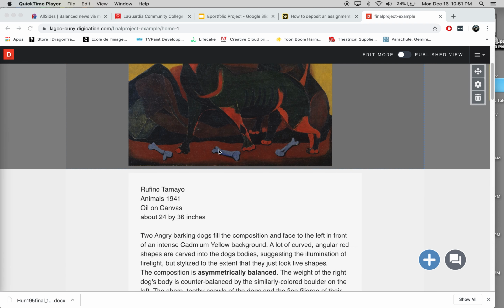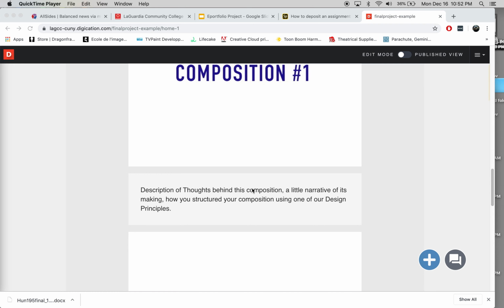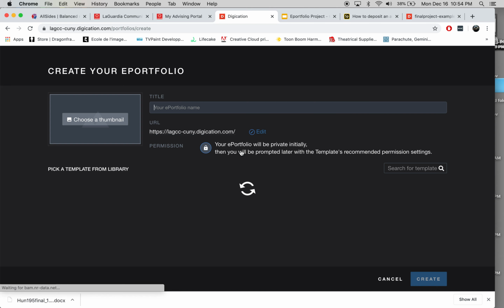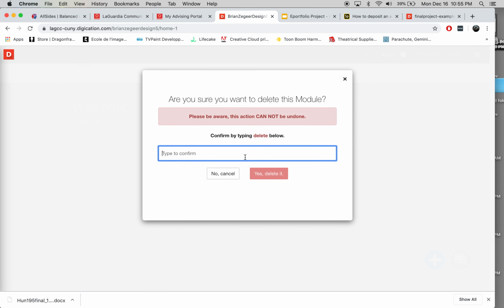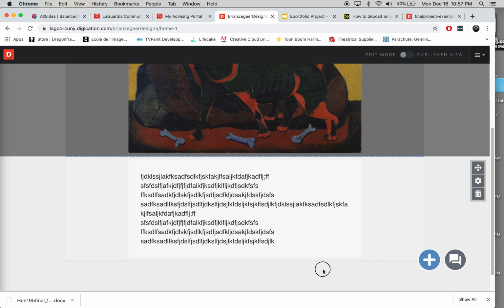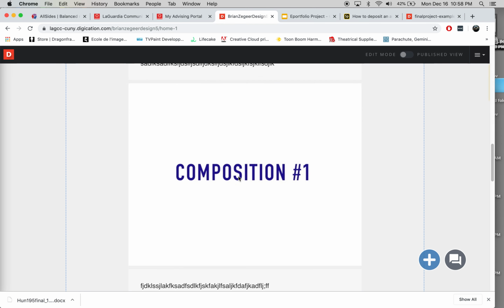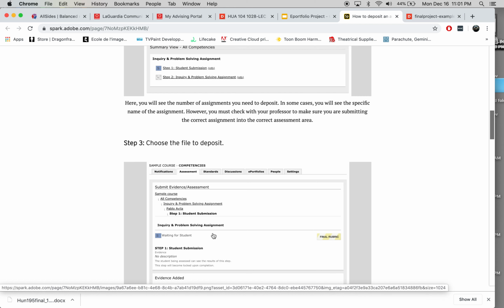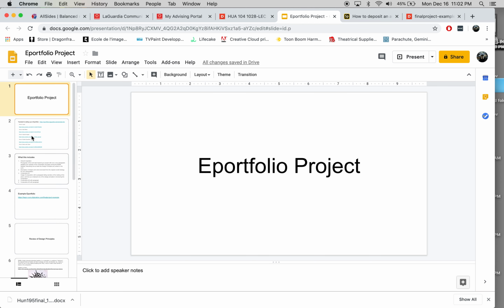Intro to Design, Eportfolio Tutorial